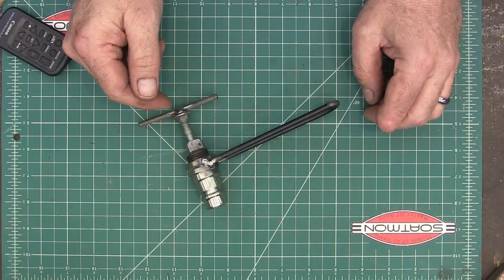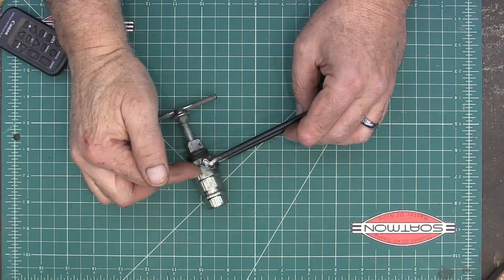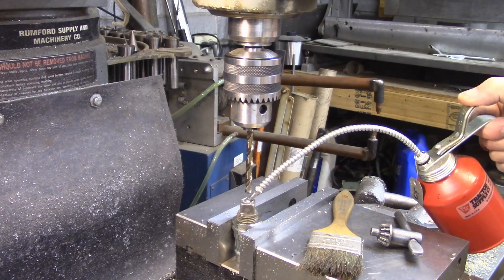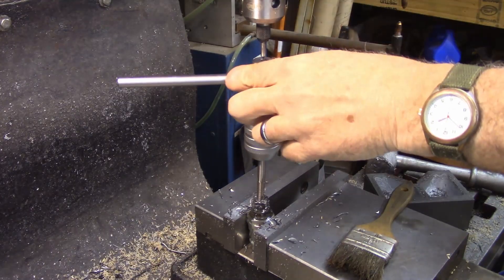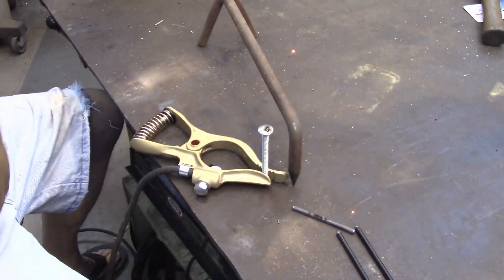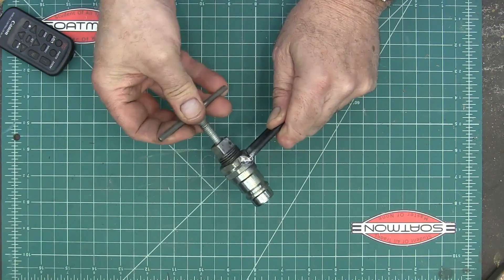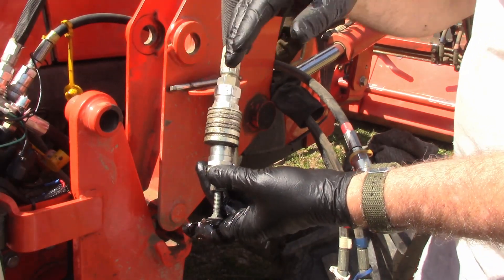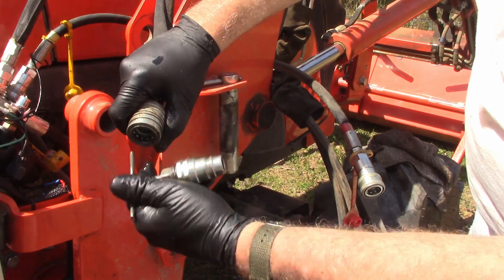DIY Hydraulic Pressure Relief Tool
Homemade tool to relieve pressure on female hydraulic quick connect lines.